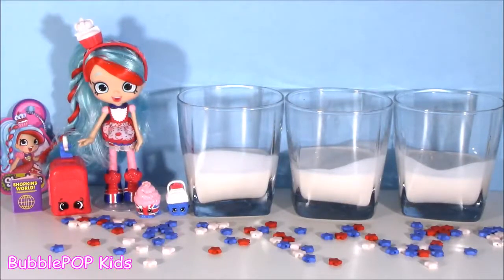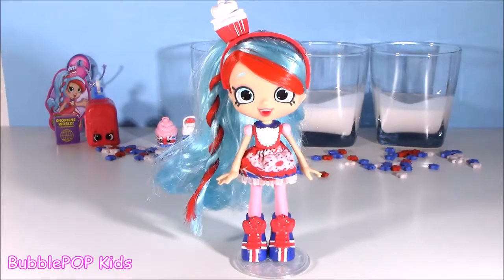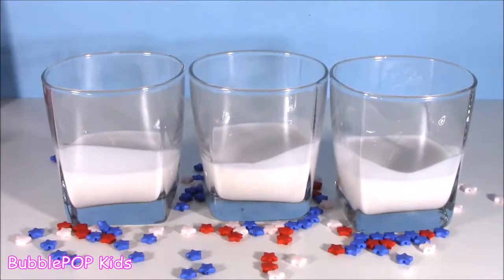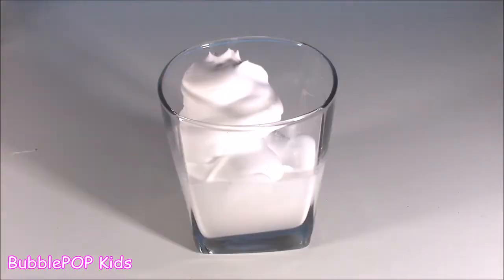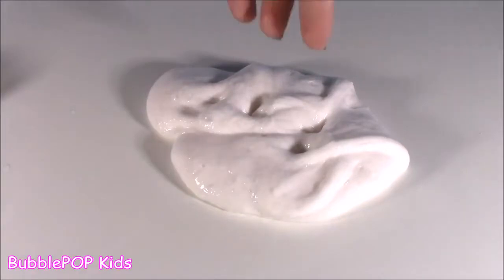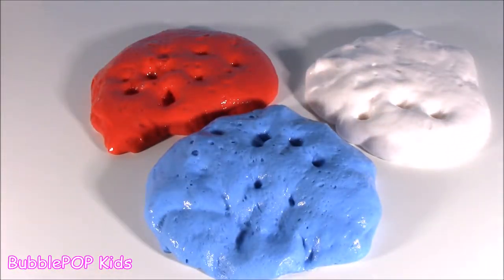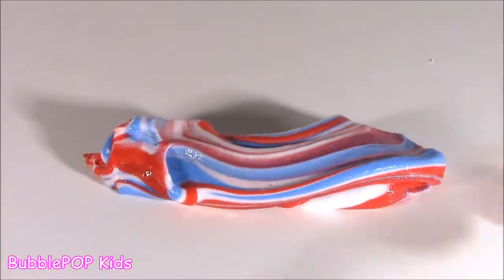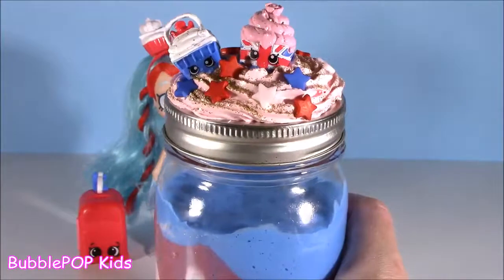DIY Squishy UK Holiday SLIME! Make 3 Layers of Shopkins Inspired FLUFFY SLIME! FUNCraft